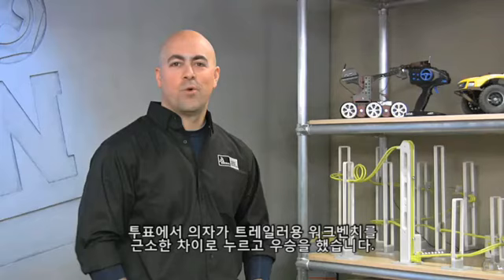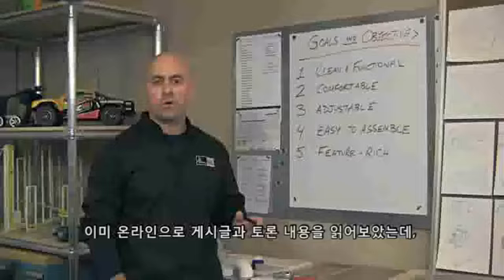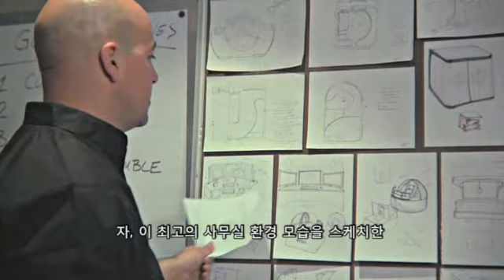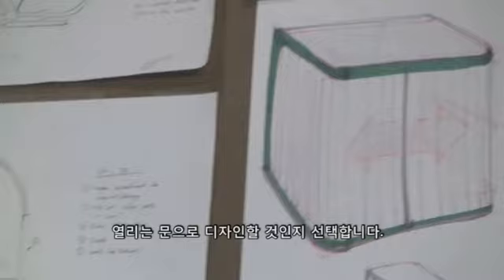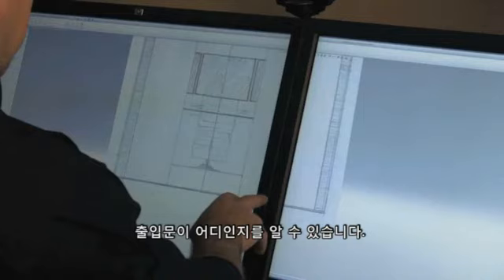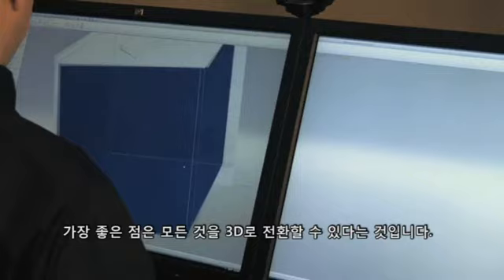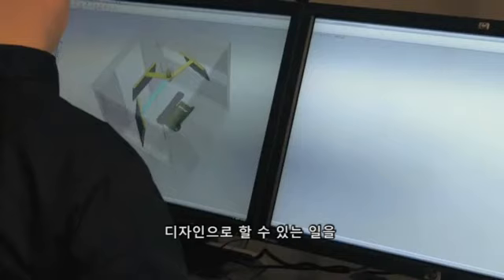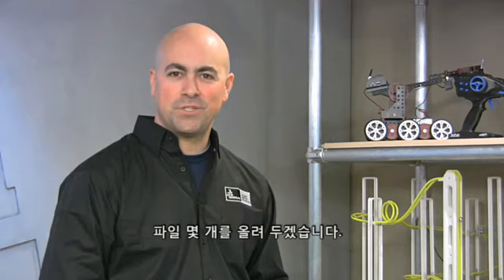Let's Go Design I - 최고의 CAD 의자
에피소드 1: 설계 컨셉
최고의 의자 작업이 최고의 워크스테이션으로 나아가게 되자 제레미는 제품 기능, 설계 스케치, 초기 3D 모델을 살펴봅니다. (3:48)